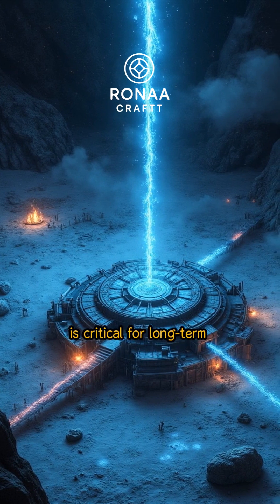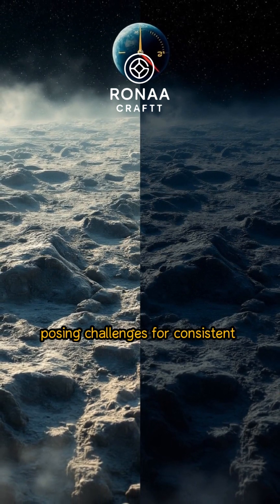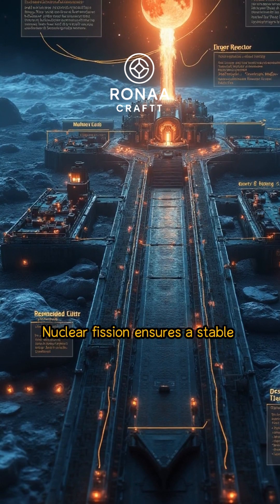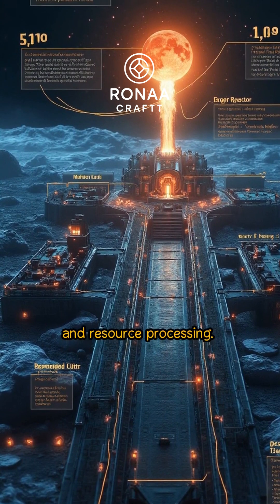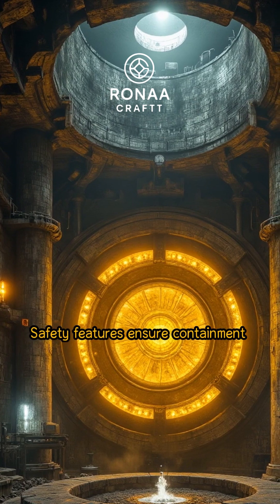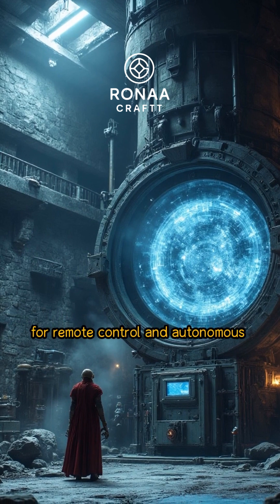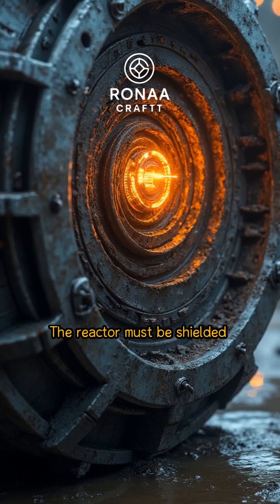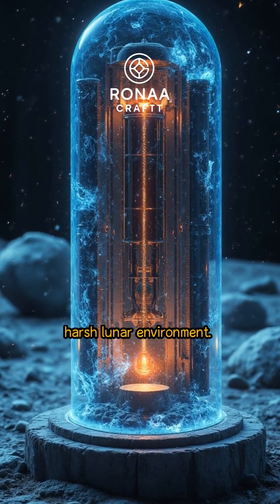NASA's Lunar Nuclear Reactor Project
What if humanity could establish a permanent base on the moon by 2030?